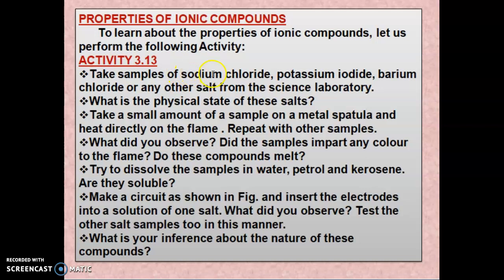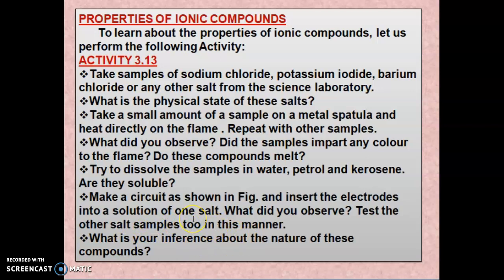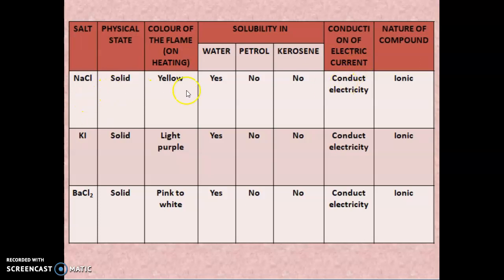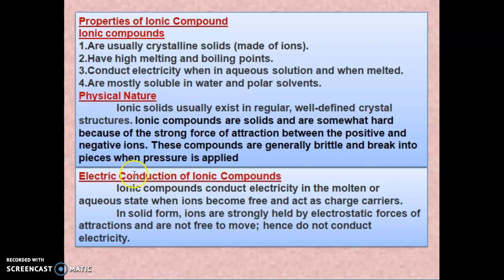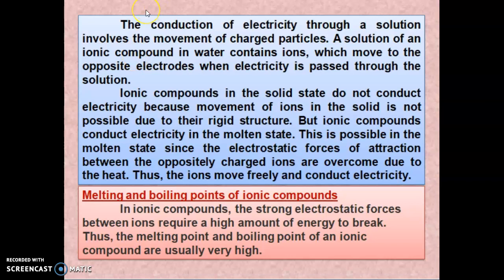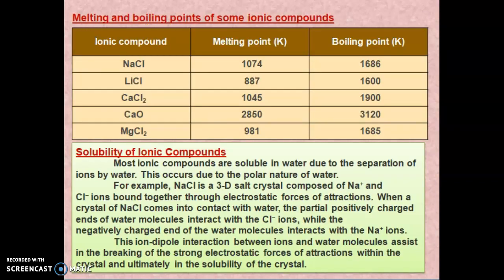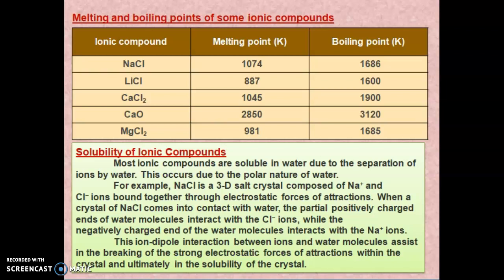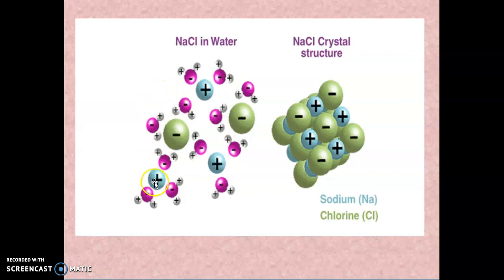std-10 chapter-3 metals and non-metals part-8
properties of ionic compund with activity